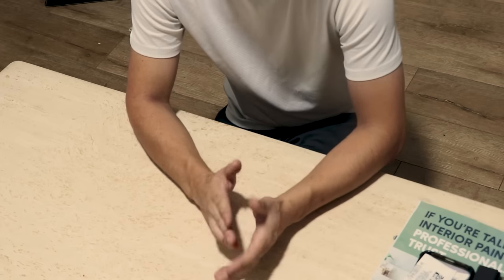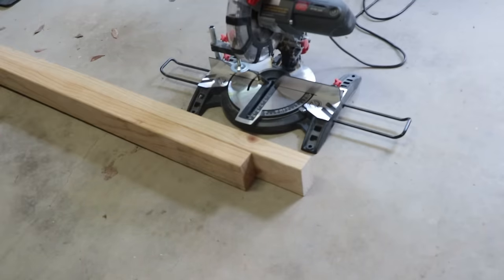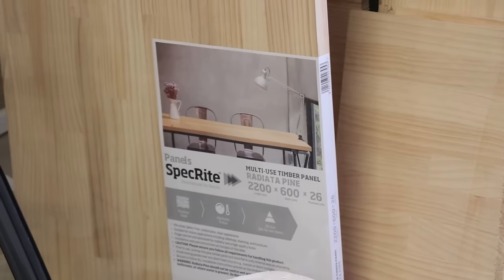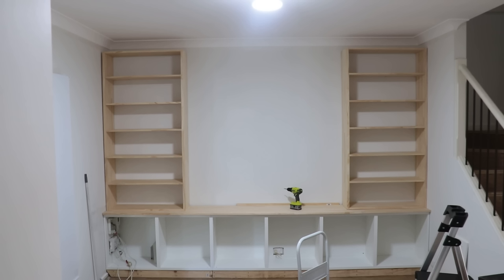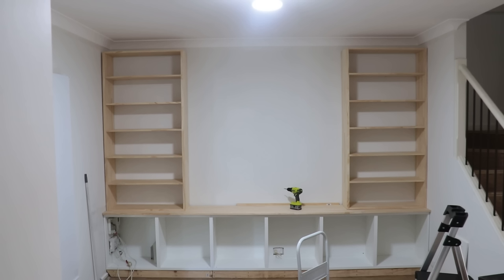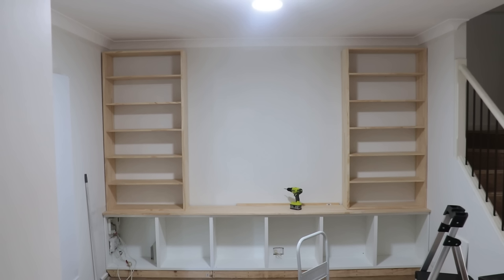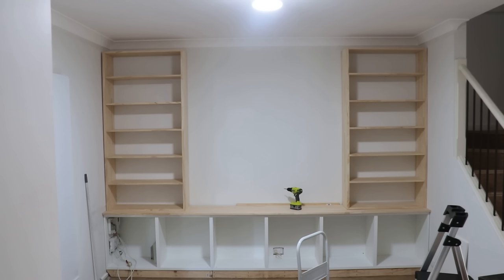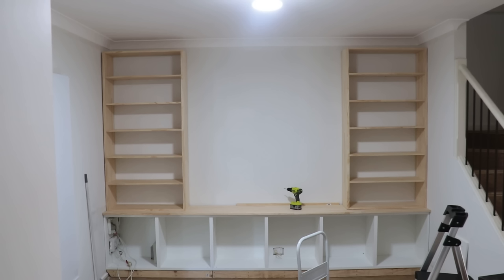Making a Buit-in Library Wall With a Rolling Ladder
G'day everyone,

You asked for more wood working content, so this is the follow up to the first video. In this video I follow a life long desire (well since November) which is to have a built in library wall with space for a tv. And for the fun of it I will add a rolling ladder too. In fairness the room is almost 3m tall so it does need a ladder of some type.

Again I am not a skilled woodworker, so you will need to bear with me with some of my techniques.

This project weas done mostly at night over the course of 6 weeks. The bookshelves from ikea were about 750 AUD. The laminated timber panels and 2x4s came in at about $800 and tyhe hardware for the rolling ladder was about $120. Plus an extra $200 for the hardwood for the ladder.

Built-in bookshelves Build

Timestamps
0:00 - Intro
1:40 - Cabinets and Support Frame
5:02 - Making The Book Shelves
10:34 - Finishing Touches
13:37 - Rolling Ladder Build
19:59 - Final Result